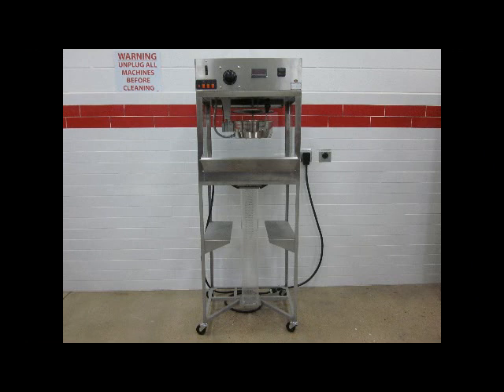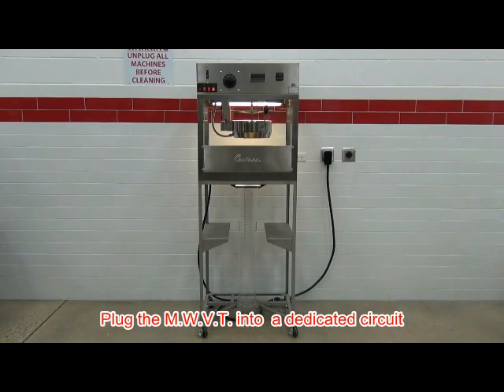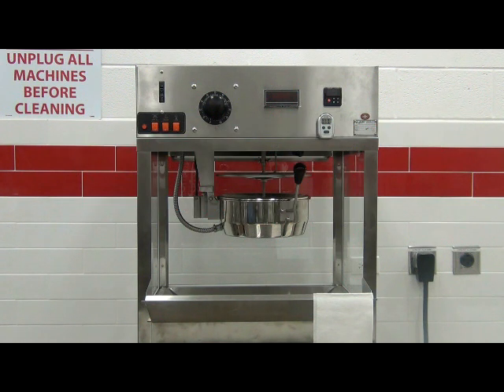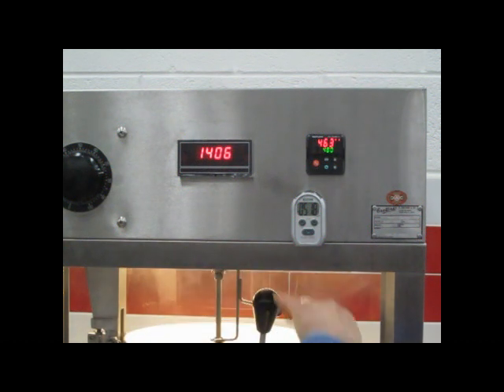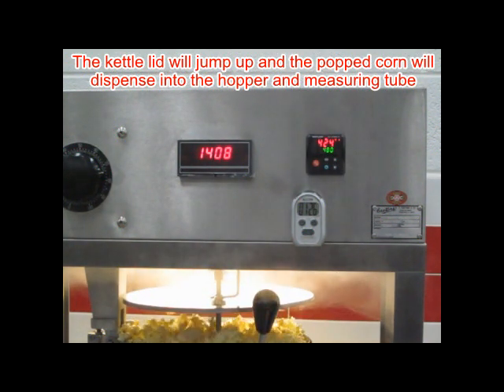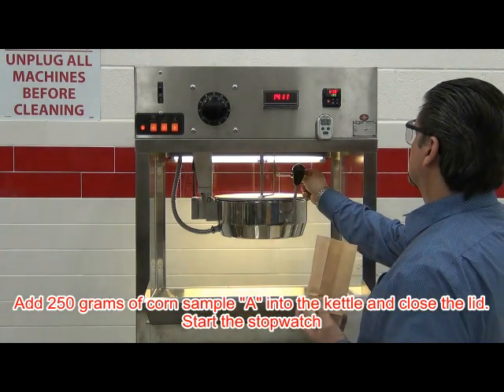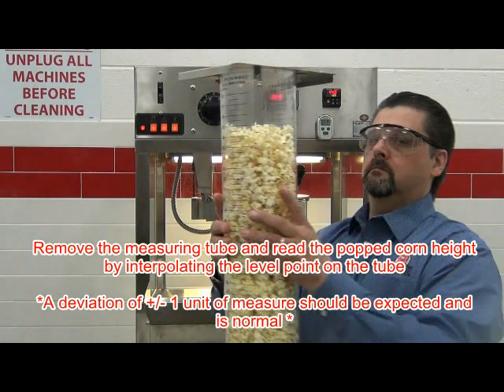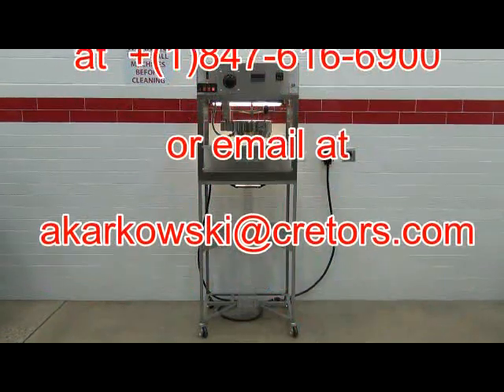MWVT 11 18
MWVT Operational Video 11/18